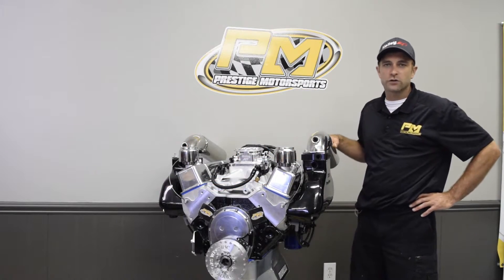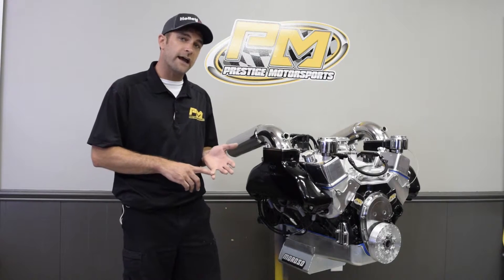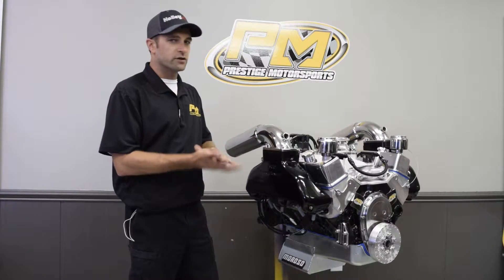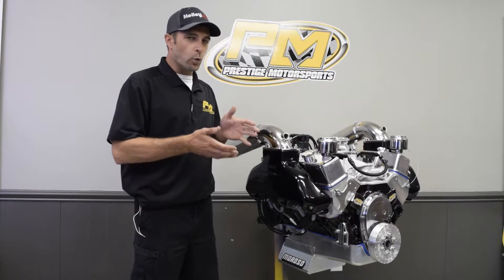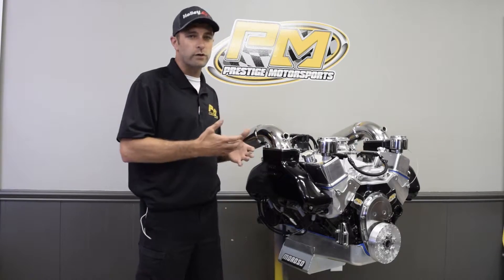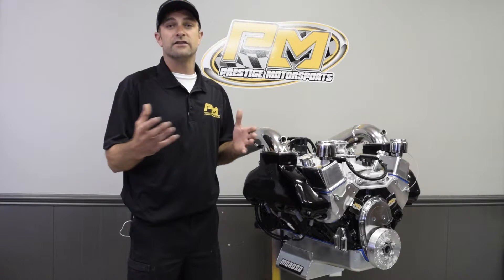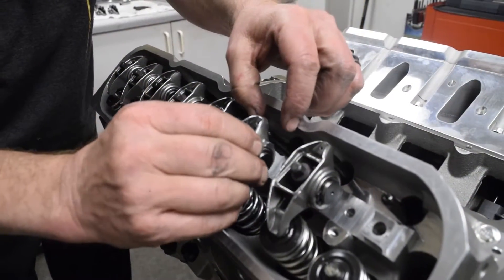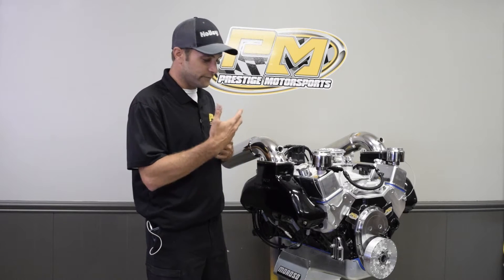Marine Engines Explained at Prestige Motorsports - 396 Jet Boat Engine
Watch this video if you are in the market for a marine engine! Tons of details on how our team goes about building a marine engine for your boat! This is a 396ci Jet Boat Engine with Holley Multi Point EFI but Prestige Motorsports President, Doug Aitken, explains the process we go through for all of our custom marine engine combinations.